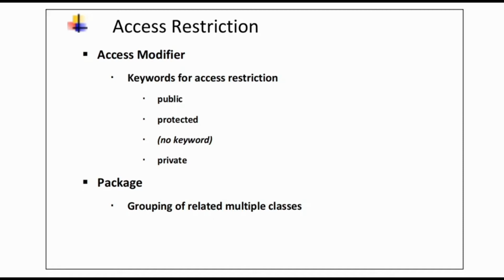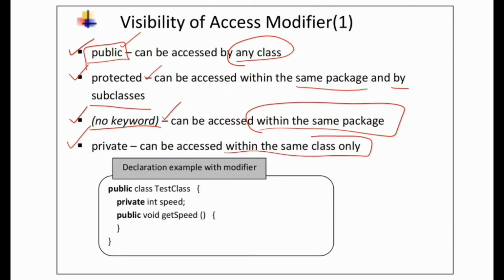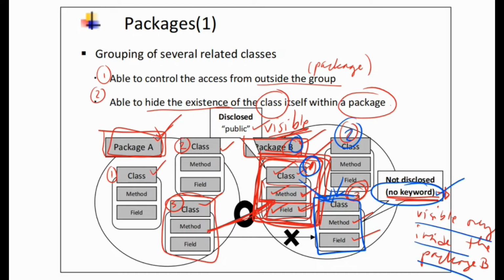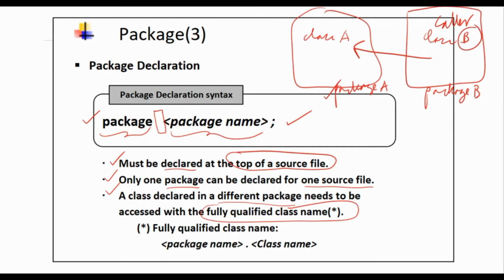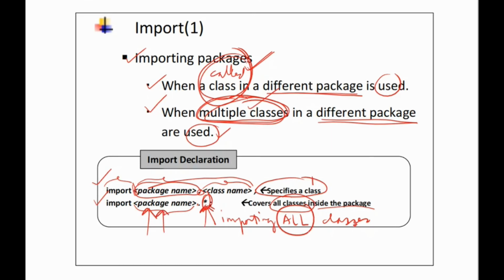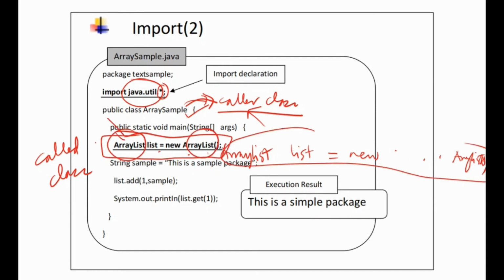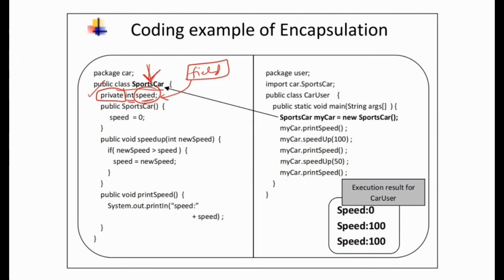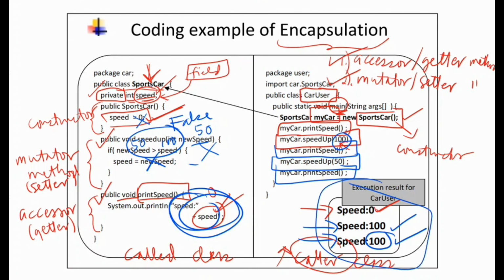CPE 121 Lecture 16 - Access Modifiers, Package, Import